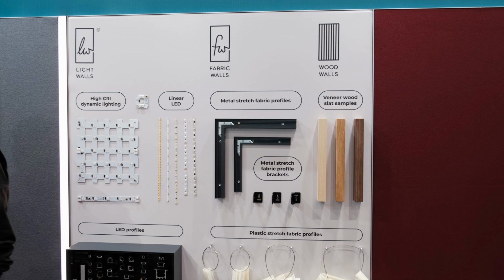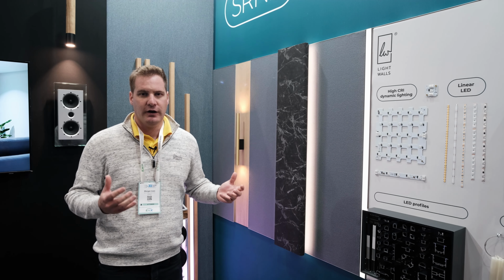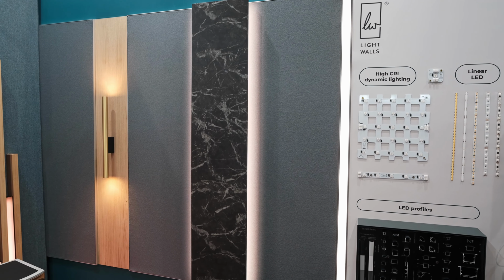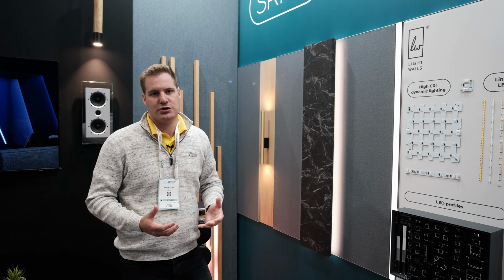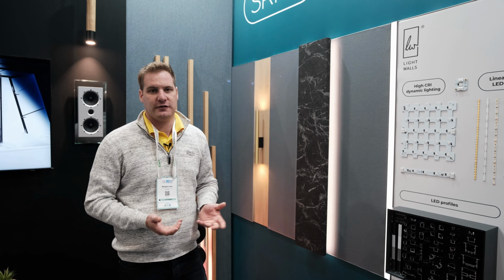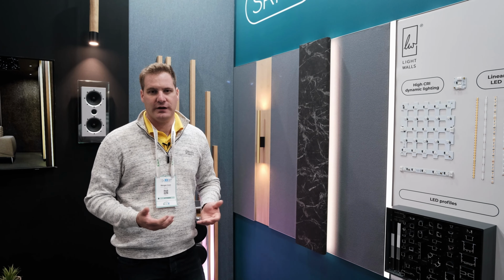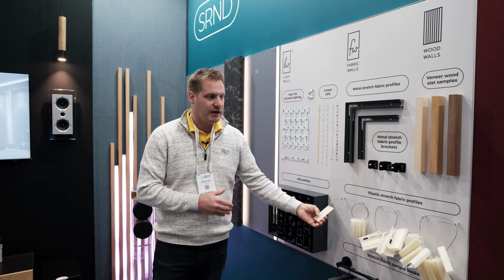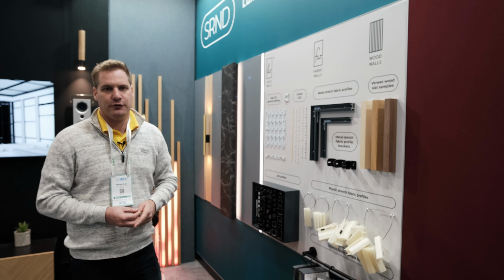SRND Group at ISE 2024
Product showcase of the SRND Group at ISE 2024.

SRND Group are based in the UK where they design and manufacture home cinema solutions for off-site prefabrication for on-site delivery & installation.
We have been fortunate to experience their high quality home cinema room build solutions when we visited Barco in 2022, where we were incredibly impressed by the quality of the home cinema room construction.